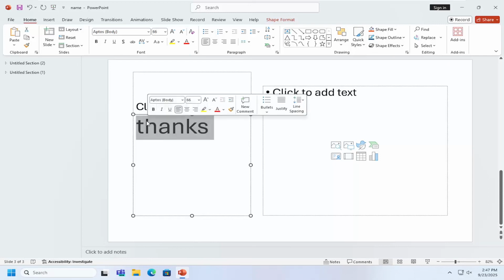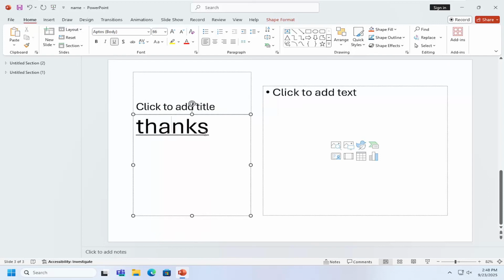How To Underline Text in Microsoft PowerPoint [Guide]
Underlining text in Microsoft PowerPoint is a simple yet effective way to emphasize important information and improve slide readability. This tutorial explains how to apply underline formatting using various methods, including keyboard shortcuts and toolbar options. It’s helpful for users who want to highlight key points or add emphasis to specific words or phrases in their presentations. The guide covers easy steps to make your text stand out with underlining.

Issues addressed in this tutorial:
How to underline text PowerPoint
Apply underline formatting PowerPoint
Keyboard shortcut underline PowerPoint
Emphasize text PowerPoint
PowerPoint text styling
Format slide text PowerPoint
PowerPoint text decoration
Highlight text PowerPoint
Underlining tips PowerPoint
Presentation text formatting

The video also offers tips on combining underlining with other text formatting options for a polished and professional slide design. It’s ideal for students, educators, and professionals aiming to enhance the clarity and impact of their presentations. By following this tutorial, users will confidently use underline formatting to strengthen their PowerPoint slides.